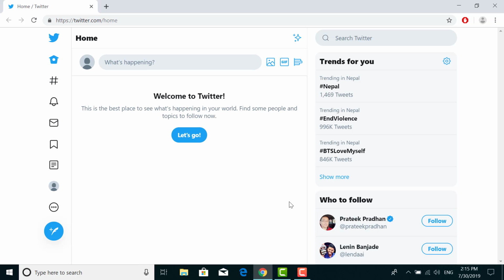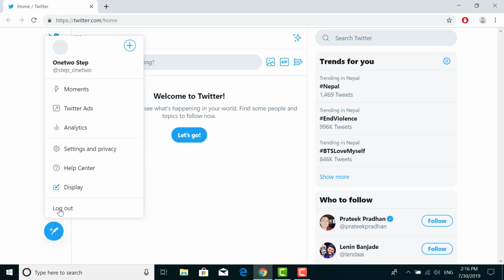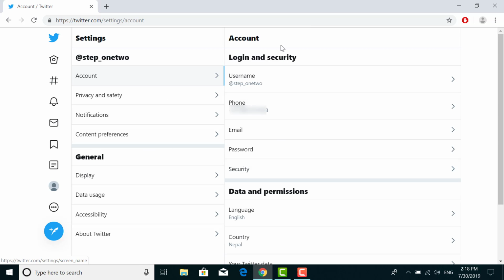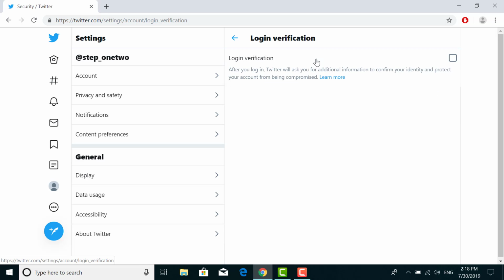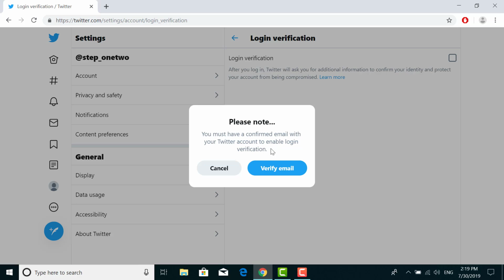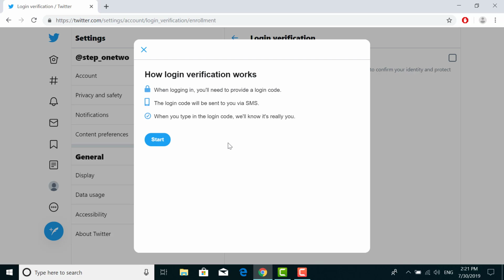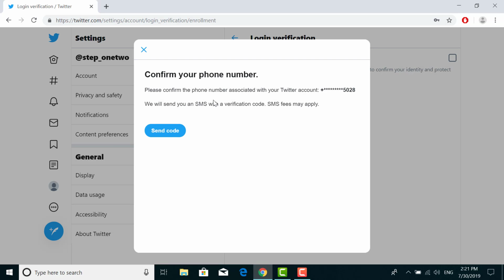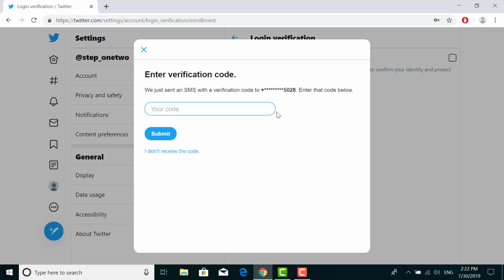How to enable 2 Step Verification Process on Twitter 2020 || Twitter Two Step verification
This video explains how to enable the two step verification process in your twitter account. This is the 2020 updated video tutorial.
Two step verification is optional rather than compulsion. But it is highly recommended to keep your account safe and secure.
Many of the users are unaware of this option as it is not available in the sign up process. So, we've made a full tutorial video on how to enable your two step verification on twitter.

What is two step verification process?

Two step verification is a process where once enabled, you need to enter your sign in password and as well as the once time use code that is sent to your mobile number to successfully logged in to your Twitter account. So, by doing this, your account will be totally safe and no other user can hack your account.